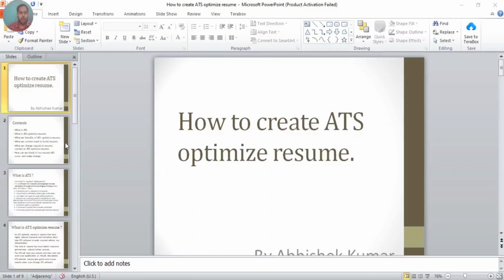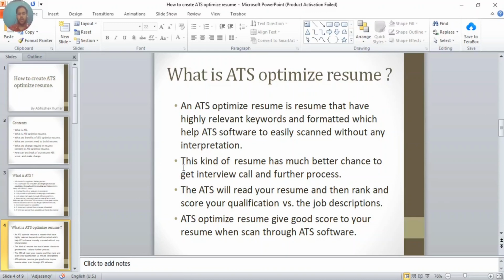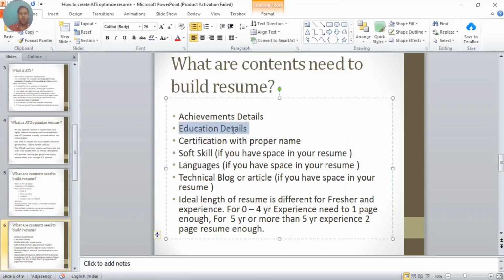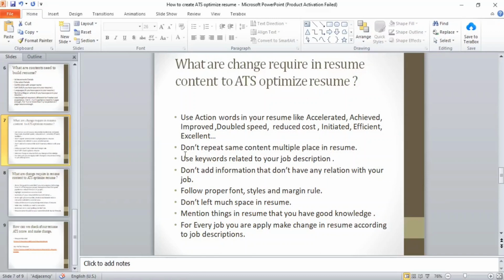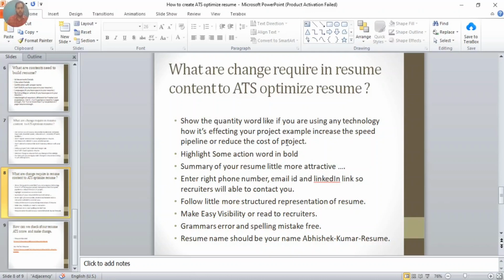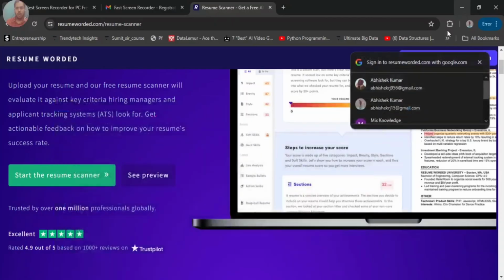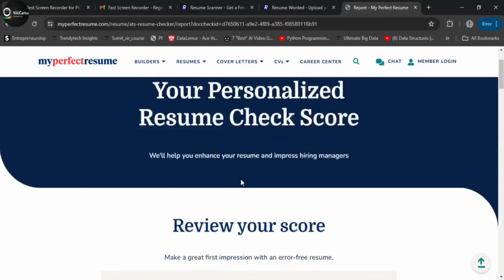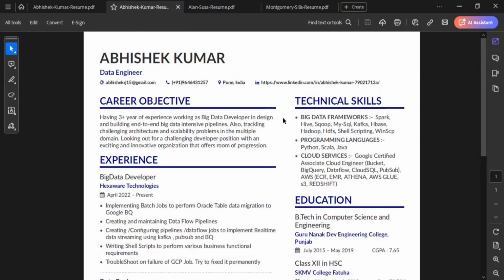How to make ATS optimize Resume || Full Details of ATS compile resume || Interview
👍👍 kare aur Ghanti 🛎️🛎️🛎️ dabaye aise hi video ke liye..

Welcome to my You Tube Channels!! My name is Abhishek Kumar and I'm thrilled to have you here.

I have total 4.5 year working experience in IT. I worked in Top MNC company like Fractal Analytics Wipro Technologies, Hexaware Technologies.

On this channel, We are exploring a wide range of topics related to information technology, including on Big Data technology, software development, salary structure, IT podcast, latest news of IT industry, our life journey, Mental health and much more .

I have more than 10.7 K follower on Linkedin.

All Links are mention below

Please help to make this world more beautiful.

Below mention some videos:

Step by Step process in IT interview:      • Step by Step process o...  ​